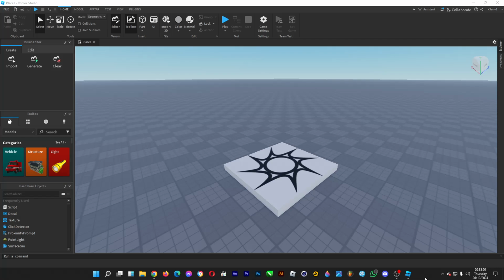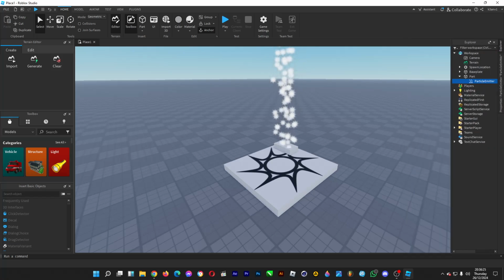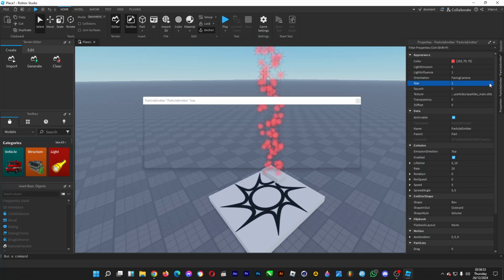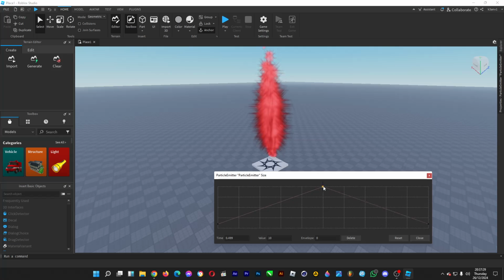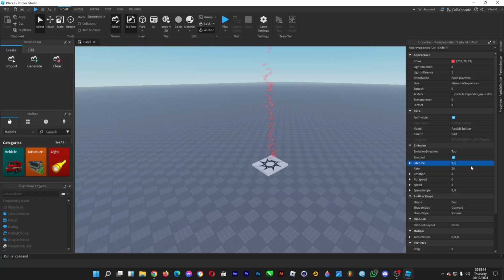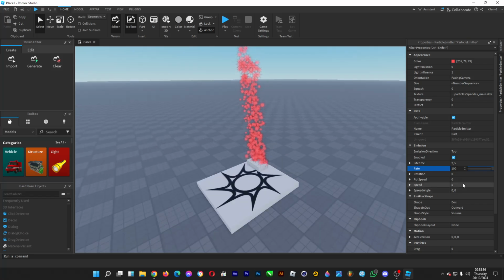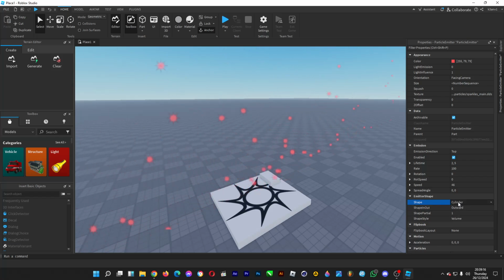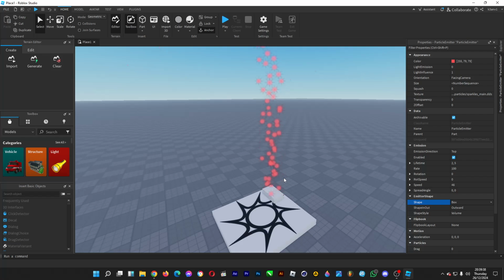❤️ TECH: HOW TO Make Anime Particles in Roblox Studio! Easy VFX Tutorial!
Make particles emit with glowing effects like in anime, using Roblox Studio, so that you can include these shiny and mesmerising particles when you are developing a game (or as we call it: an experience) on Roblox. A site with particles emitted from the site that Roblox users can go to so that they can complete a quest in a game with the particles as they approach the site with particles for instance. You can even use these particles to decorate a certain area of your game, so that it's festive and more fun. It's easy to do. You can change the colour of the particles, the size of the particles, even how it's scattered!